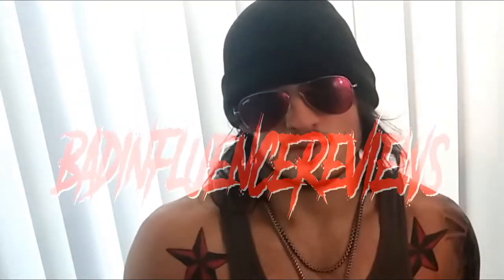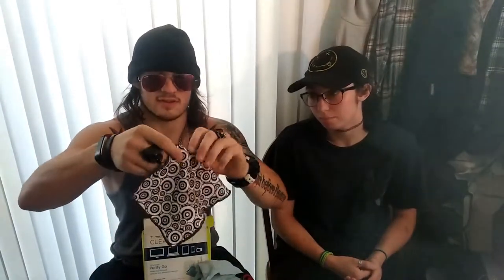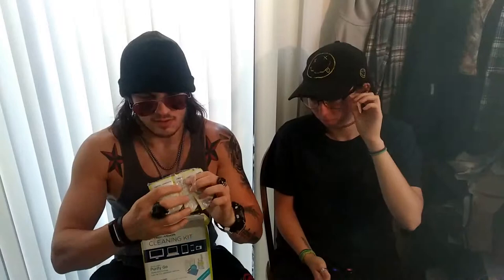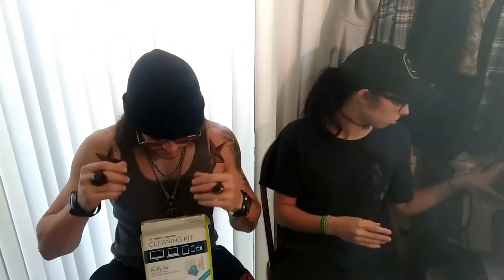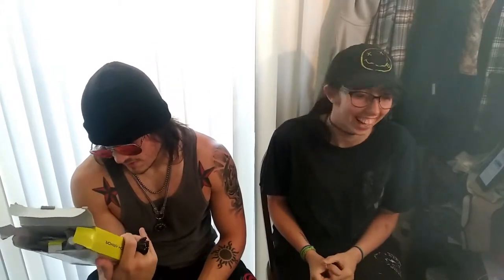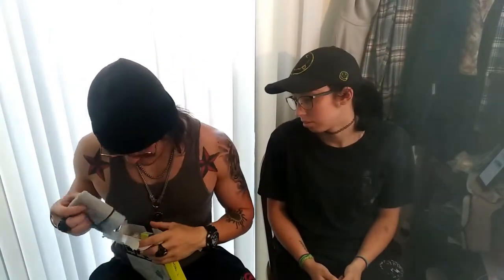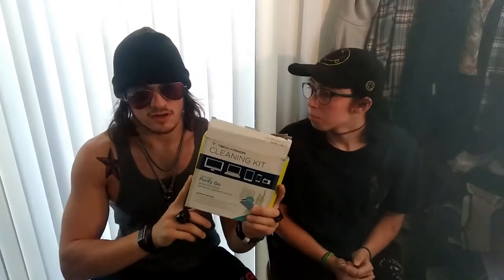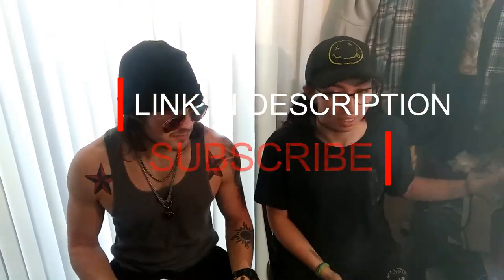Tech Armor Review Cleaning Kit Review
This is the Tech armor cleaning kit review. I hope you find this review entertaining aswell as informative!